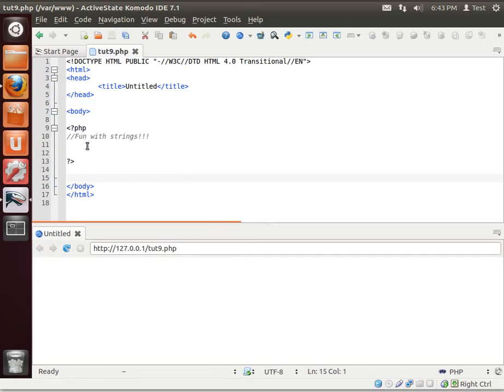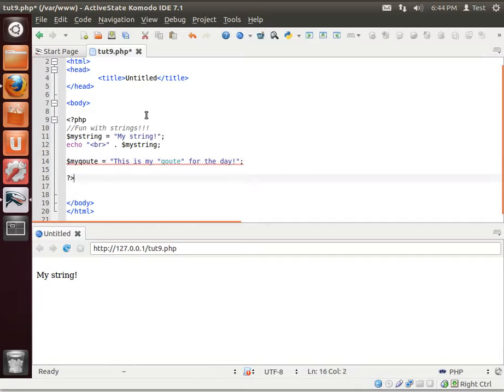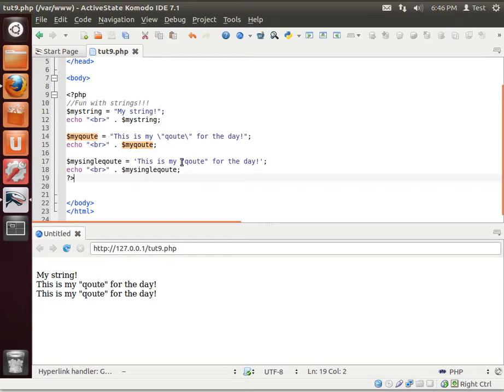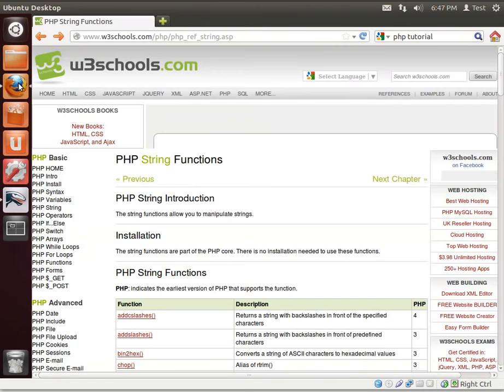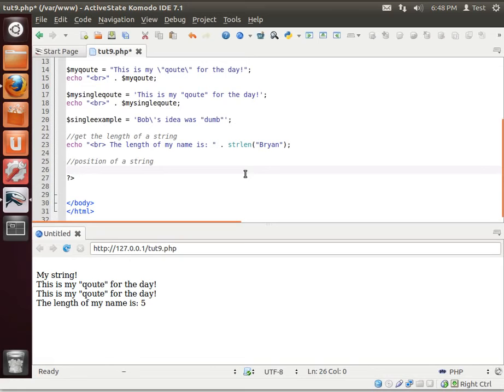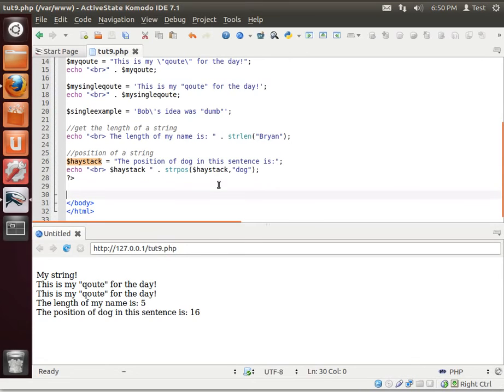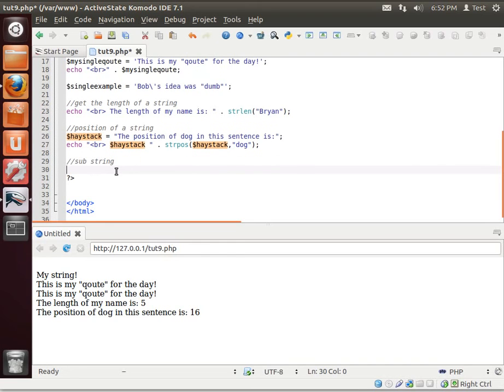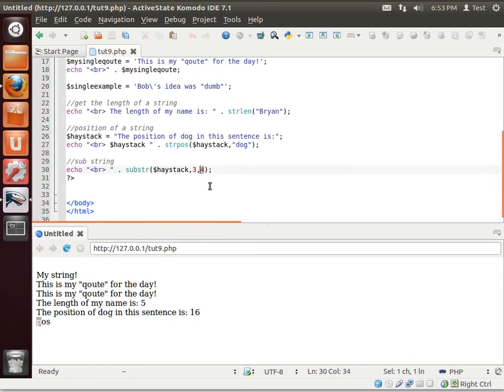LAMP 9 Fun with Strings